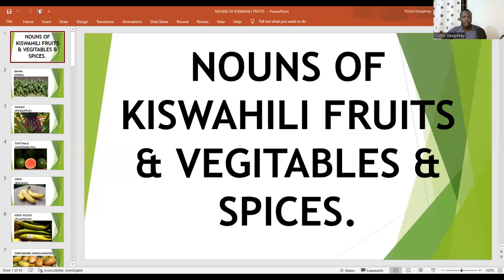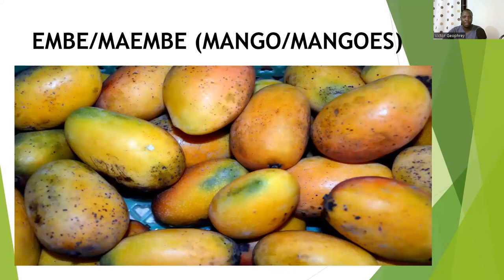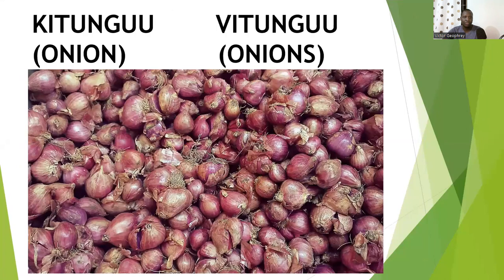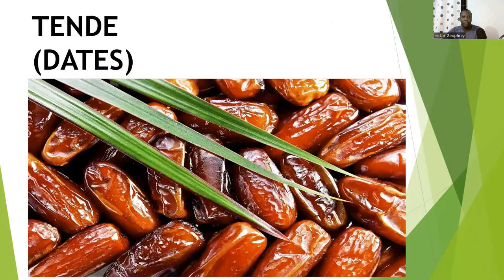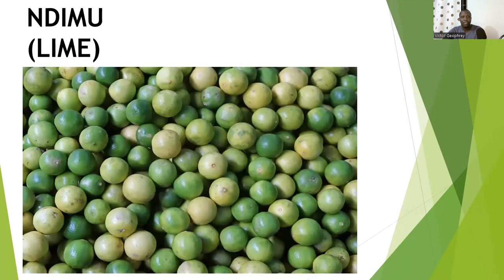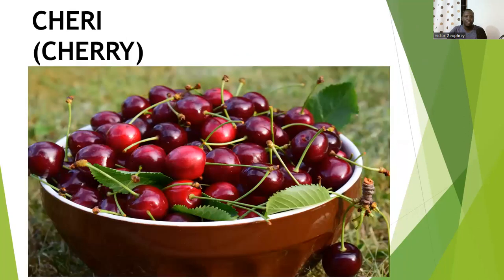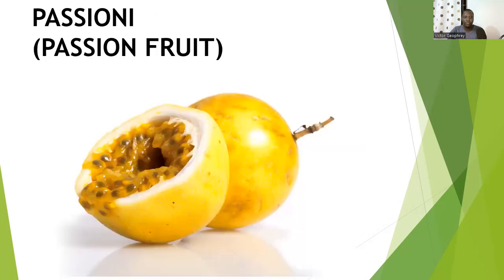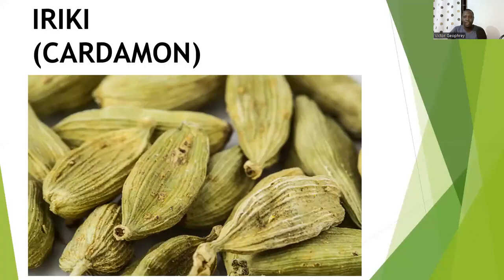NAMES OF FRUITS, VEGETABLES AND SPICES IN KISWAHILI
If you are interested to visit Tanzania, Zanzibar, Uganda, Kenya, Rwanda, Burundi  and other African countries, it's better to know names of fruits, vegetables and spices in swahili language.